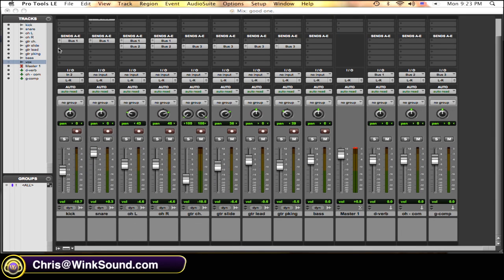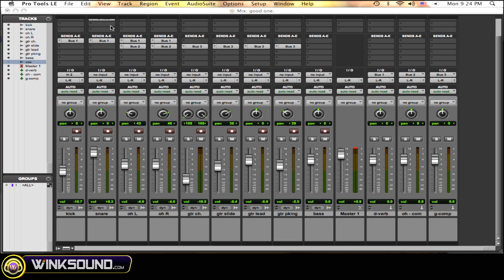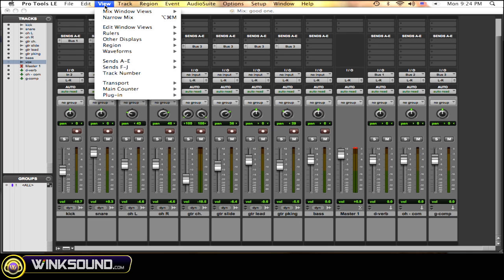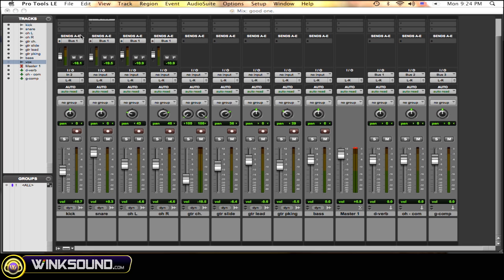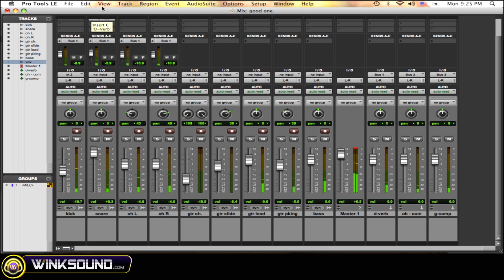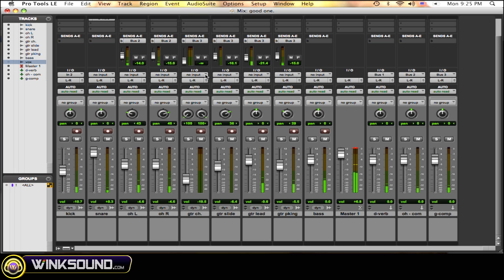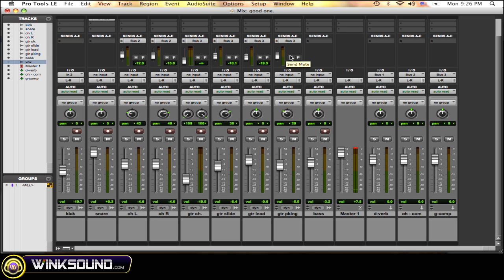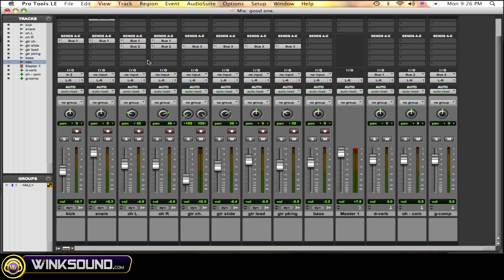Pro Tools: How To View Send Faders | WinkSound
This tutorial explains how to toggle between the different Send views available within Pro Tools 8.